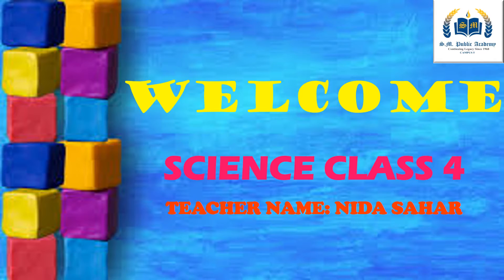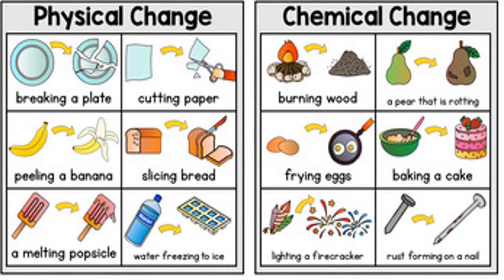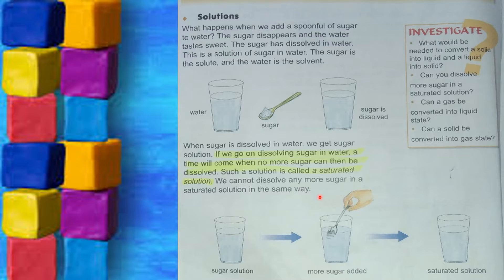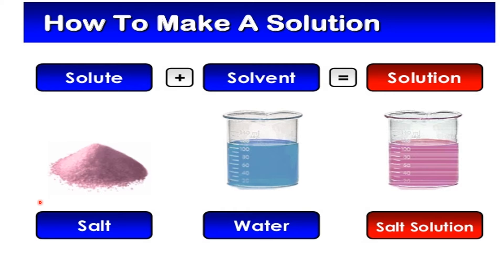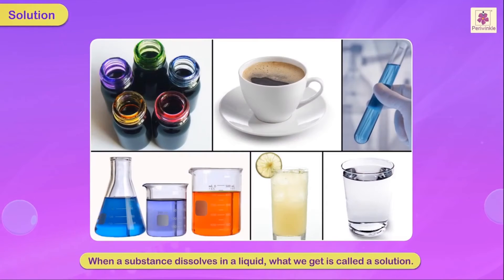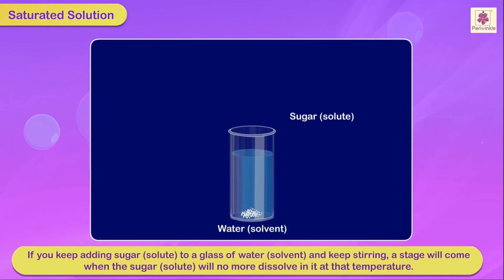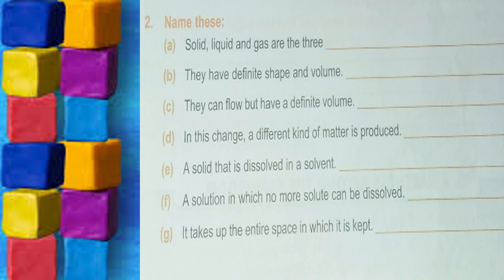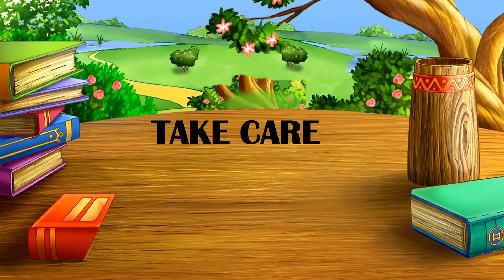ivestigating matter 3